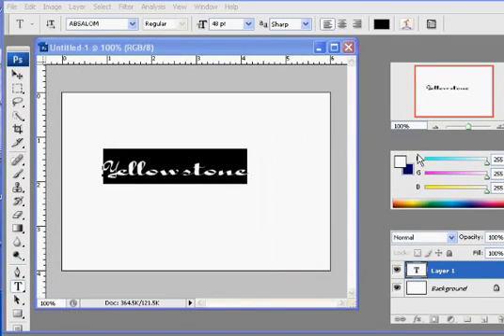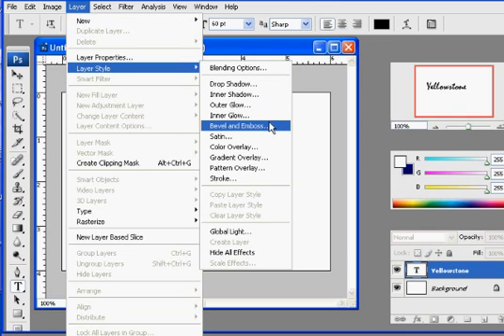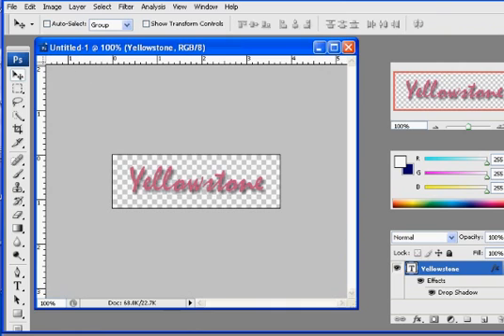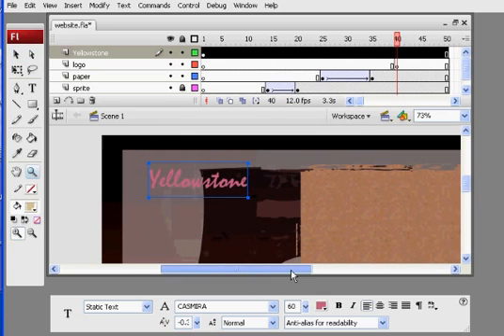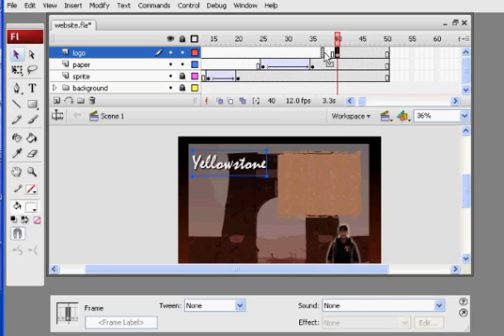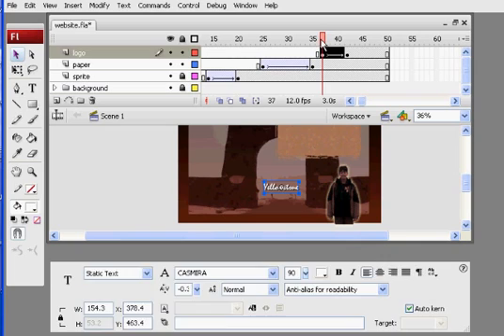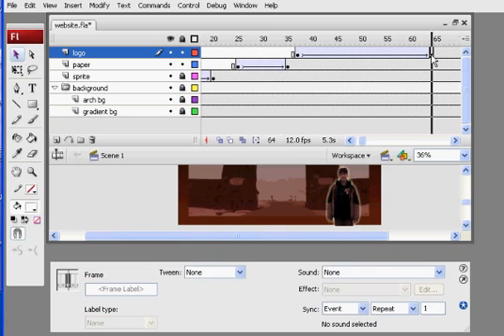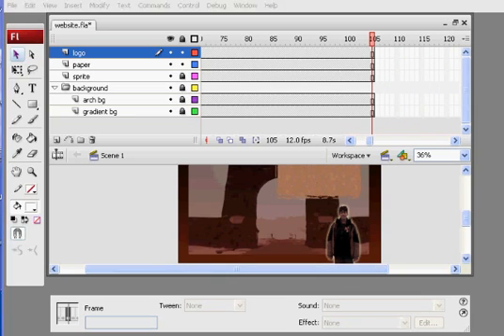How to Build a Flash Website 9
a flash tutorial